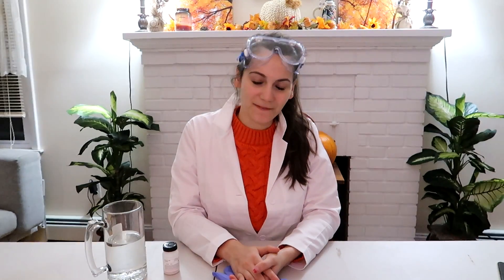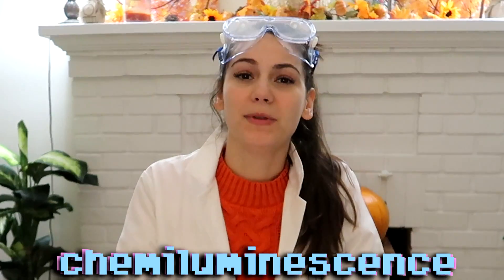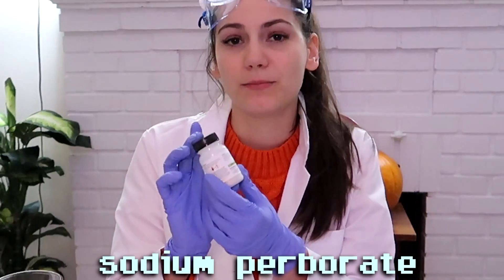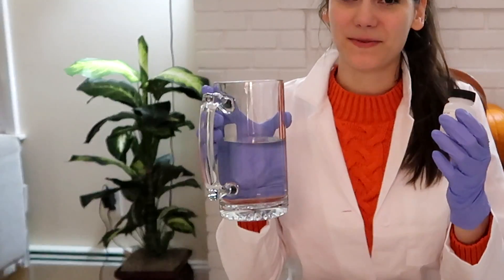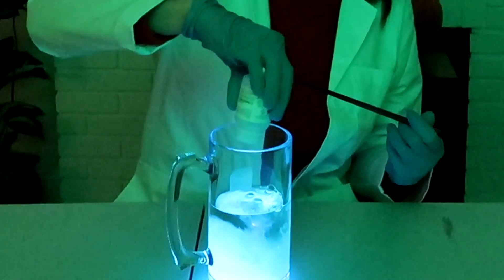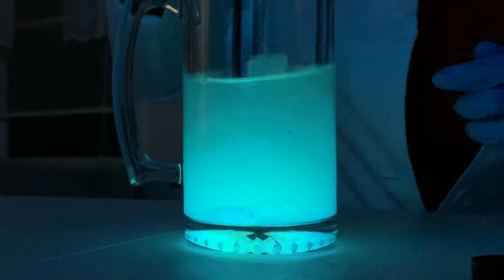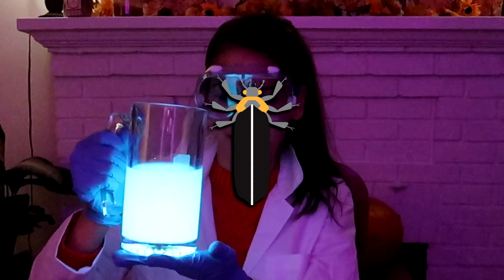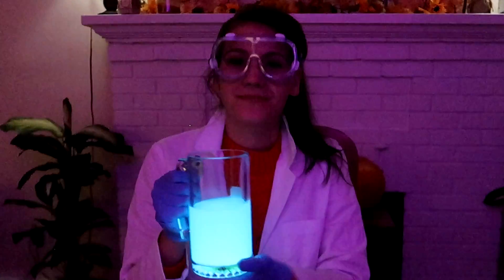SCIENCE SUNDAY | Chemiluminescence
YEA IM KINDA NERVOUS BC ITS NEW FOR YOUTUBE LMAO

thumbs up if you enjoyed, your feedback really helps